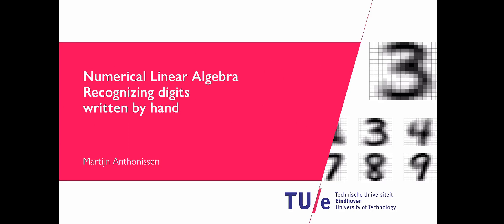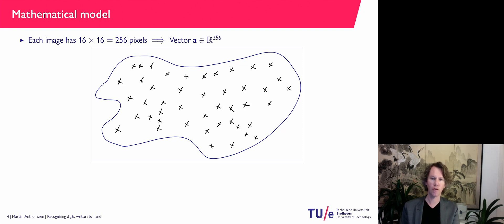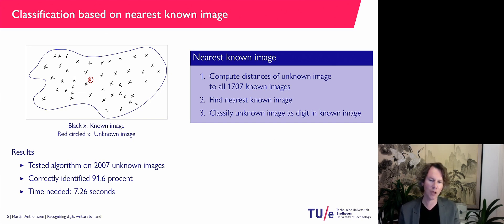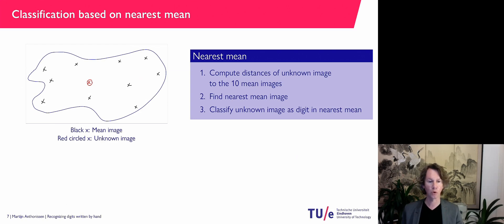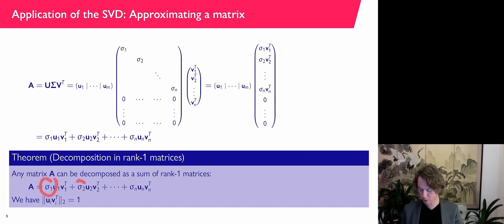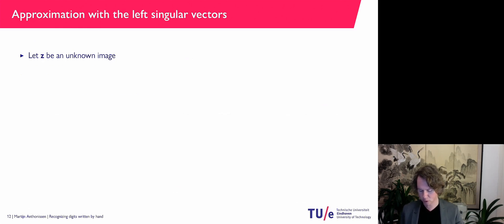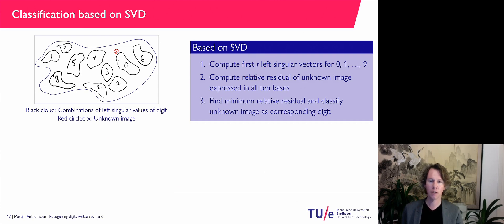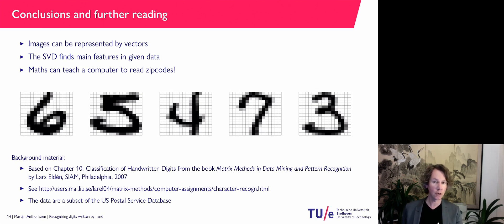Recognizing digits written by hand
Fun application of the Singular Value Decomposition